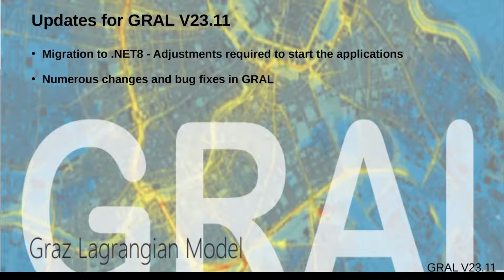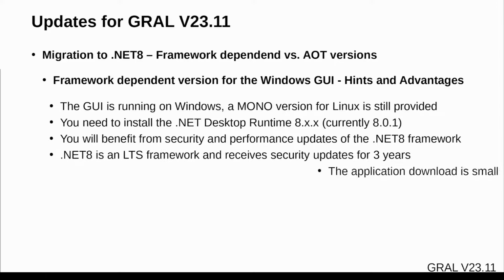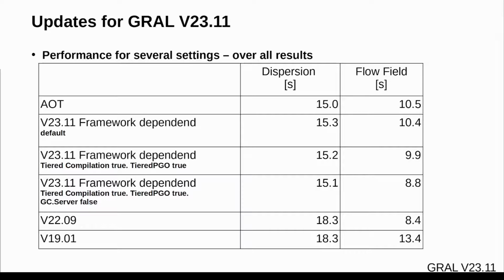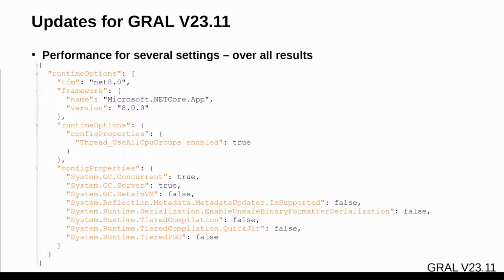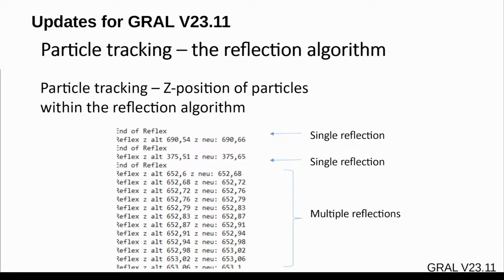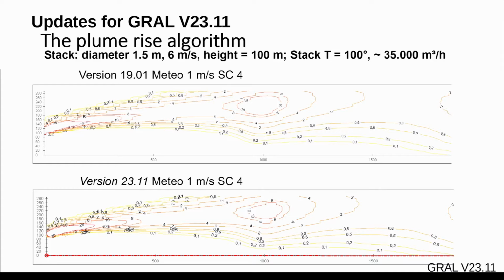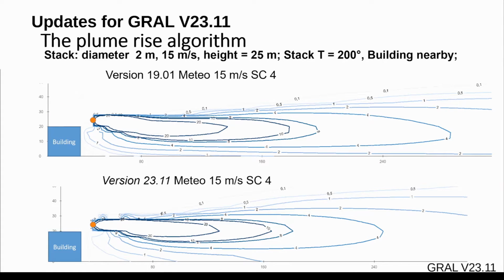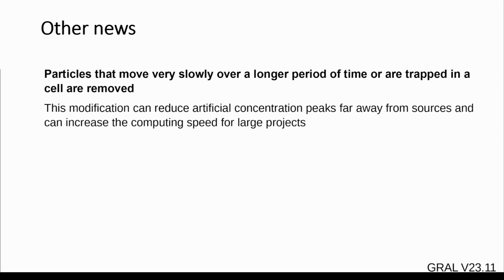GRAL V23.11 - What's new | GRAL #8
This video is about performance settings for the latest .NET8 version, bug fixes and optimizations.
The Plume Rise algorithm has been adapted in order to avoid high concentrations close to the stack. In addition, a bug in the reflection algorithm that reduced the performance has been fixed.